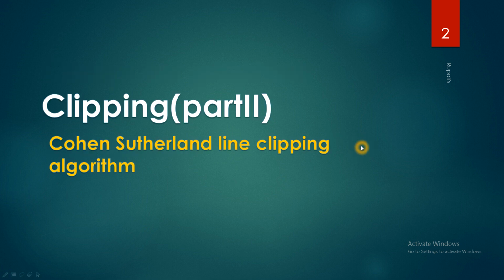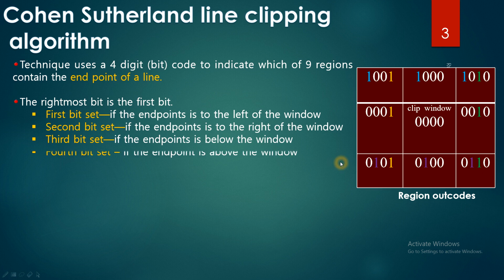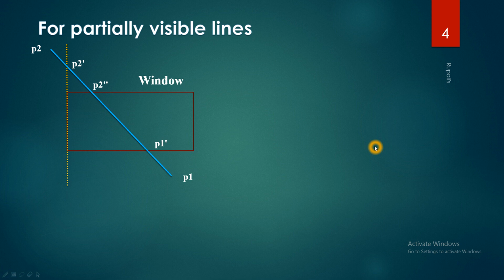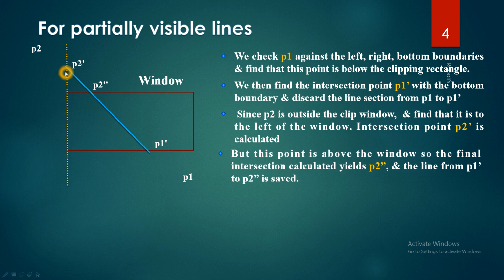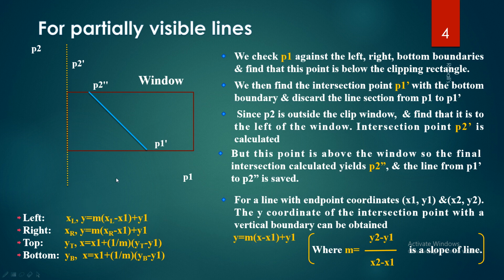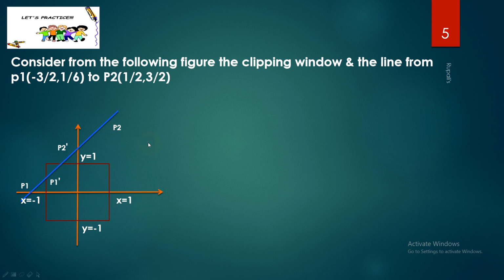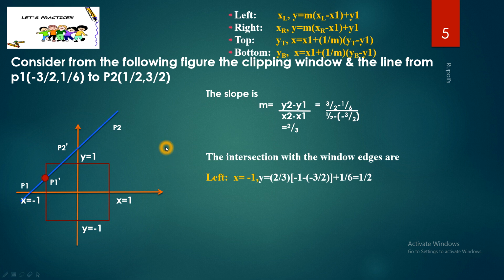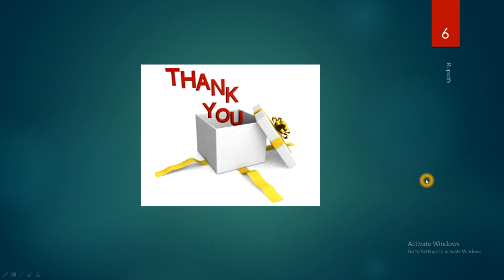Clipping Cohen–Sutherland line clipping Algorithm (partV)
Cohen–Sutherland line clipping Algorithm Description,Mathematical problem